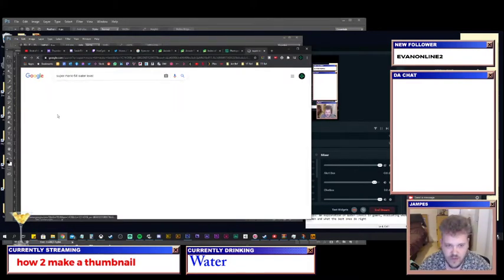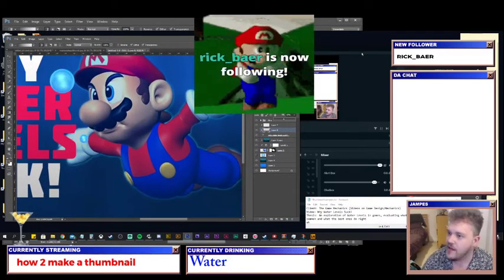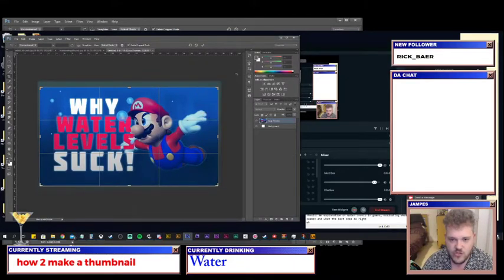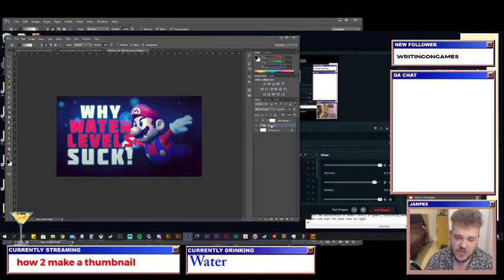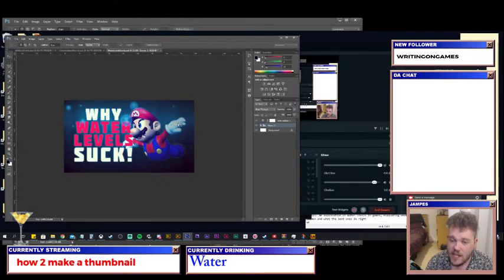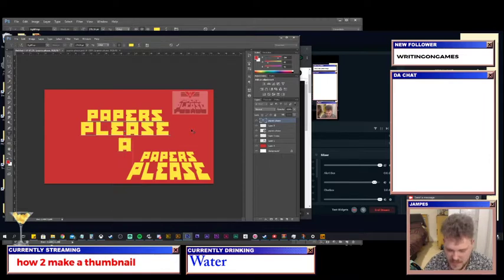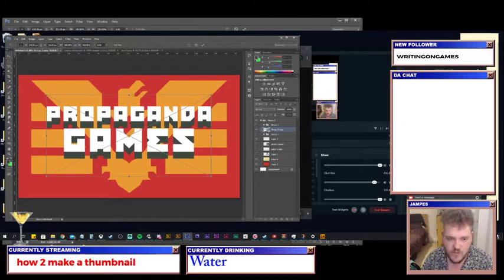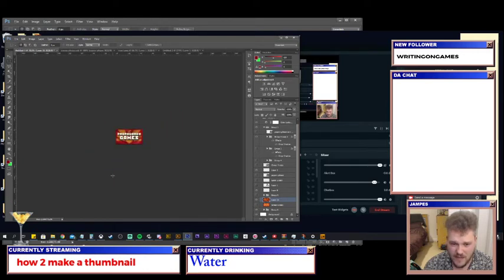How to make Thumbnails